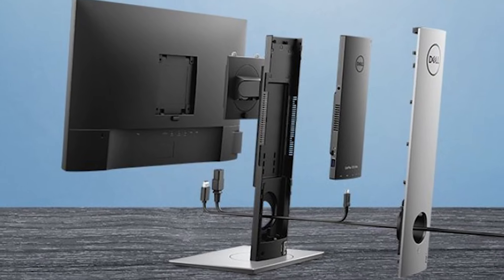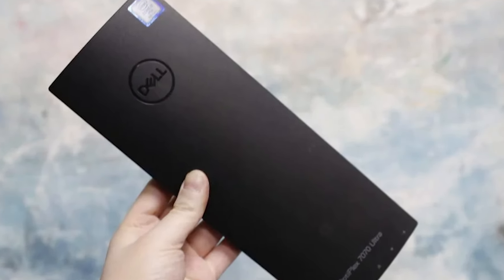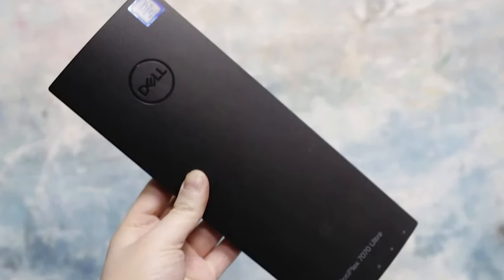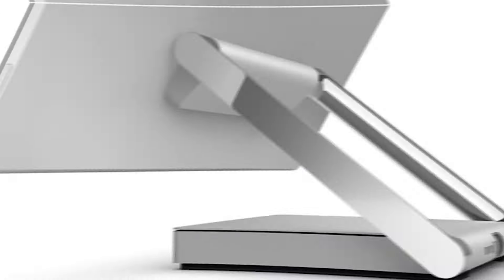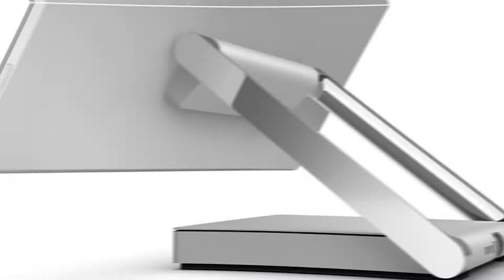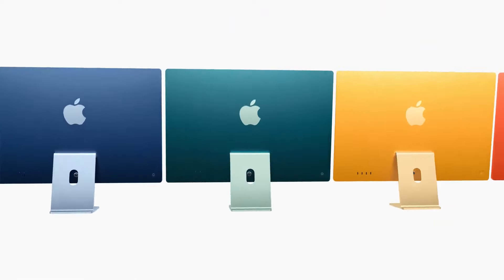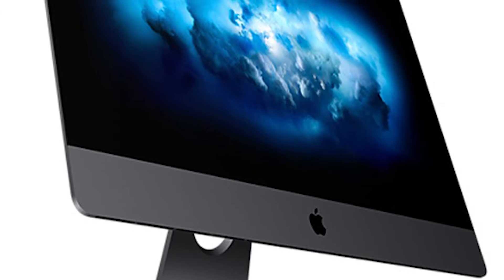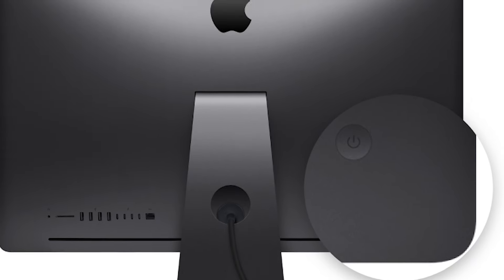Best All In One PC 2024! - The Ultimate All In One In 2024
Best All In One PC 2024! - The Ultimate Showdown!

Links to the Best All In One PC in 2024 are listed below. At True Tech Finds, we've researched the 5 Best All In One PC's on Amazon saving you time and money.

➜ 5. Dell OptiPlex 7070 Ultra
➜ 4. MSI Modern AM271P
➜ 3. Microsoft Surface Studio 2
➜ 2. Apple iMac 24-inch
➜ 1. Apple iMac Pro

Step into the future with us as we explore the top All-In-One PCs of 2024! These machines are not just computers; they are complete workstations elegantly packaged into a single sleek unit, combining high performance with stunning design. From powerful processors to breathtaking displays, these all-in-one PCs are designed to cater to professionals, creatives, and everyday users alike. Let's dive in to find out which model claims the top spot and why it might just be the perfect addition to your workspace or home.

0:00​​ - Introduction
0:29 - Dell OptiPlex 7070 Ultra
2:03 - MSI Modern AM271P 11M
3:35 - Microsoft Surface Studio 2
5:17 - Apple iMac 24-inch
6:48 - Apple iMac Pro
8:44 - Conclusion